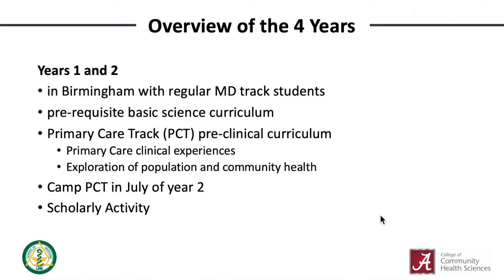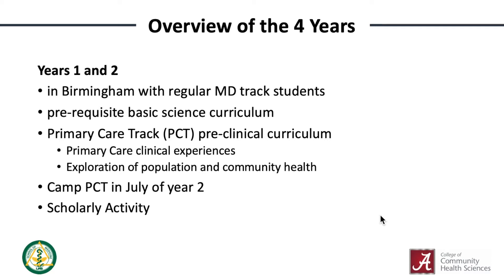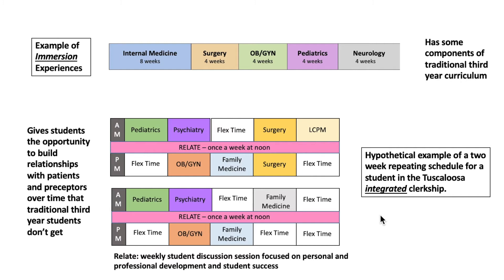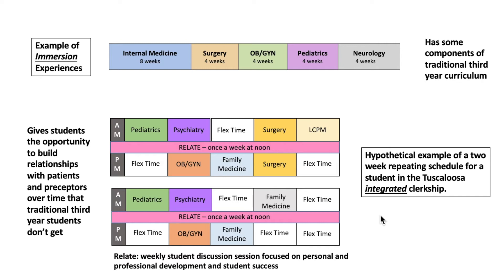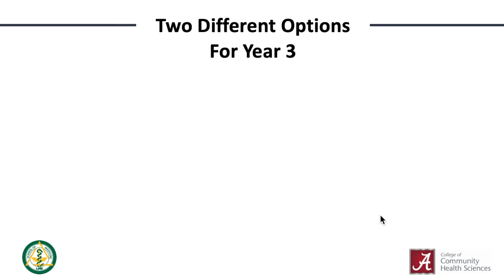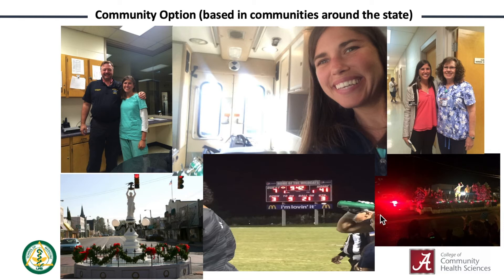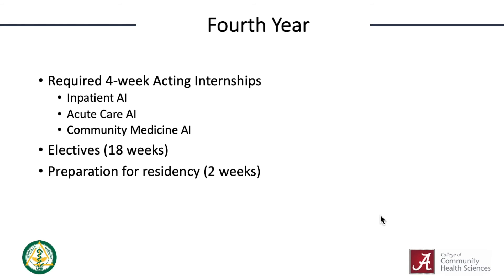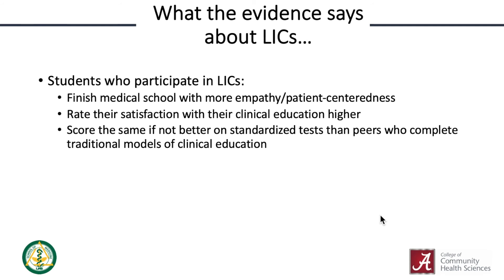Primary Care Track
Dr. Grier Stewart, assistant dean for Undergraduate Medical Education in the UA College of Community Health Sciences, shares an overview of the Primary Care Track, our four-year MD program for students interested in primary care careers.

Based at the Tuscaloosa Regional Medical Campus, the Primary Care Track provides students with a strong foundation in clinical medicine through longitudinal experiences with patients, lasting relationships with mentoring physicians, and special programming on population health and physician leadership skills.